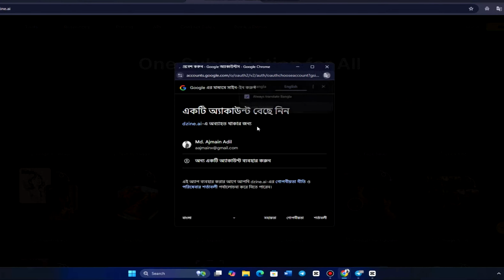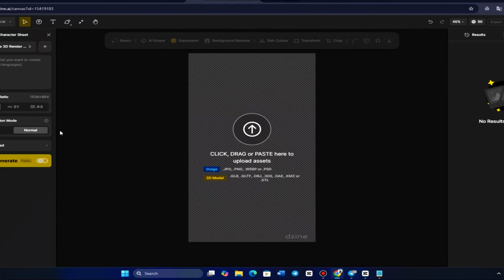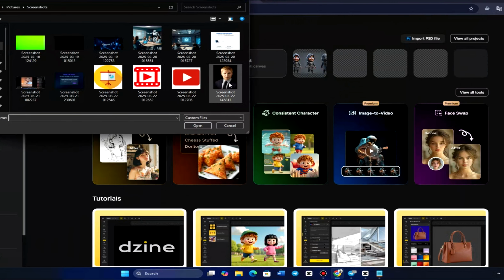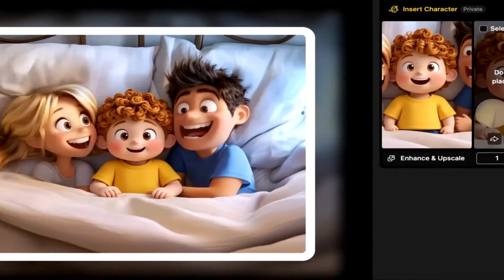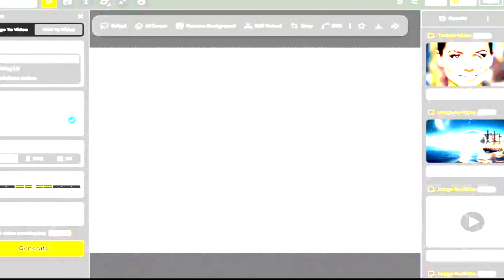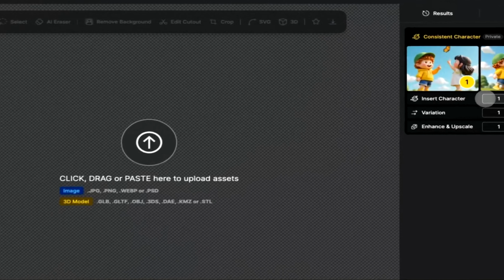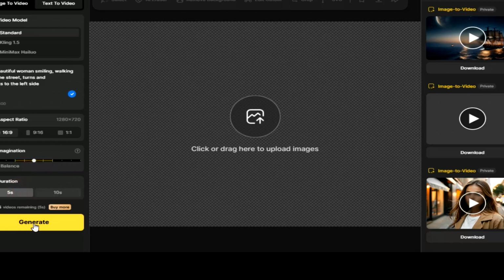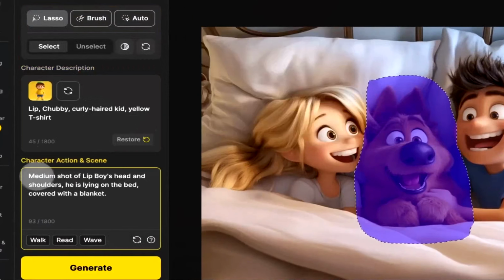How to Use Dzine AI for Beginners | Ultimate Tutorial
In today's video, we're going to explore Dzine AI, a powerful tool that lets you generate multiple images while maintaining a consistent character throughout. If you’re interested in trying Dzine AI for yourself, head over and log in using your Google account.

Once inside, I’ve started a new project with a blank canvas. Now, let’s dive into the Character feature. Clicking on this section presents a few different options. If you don’t already have a custom character, the first step is to go to Consistent Character mode. Here, you can either select an existing character or create a brand-new one.